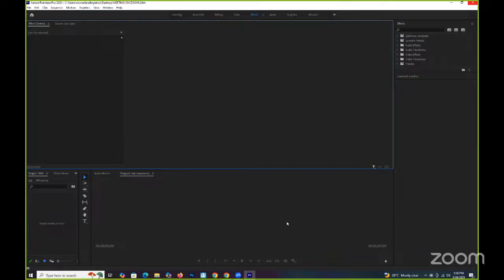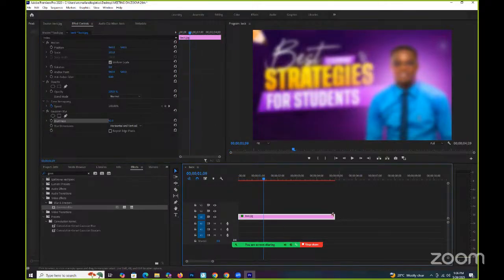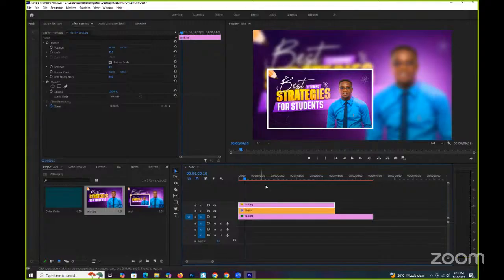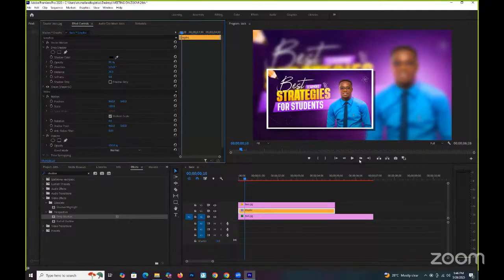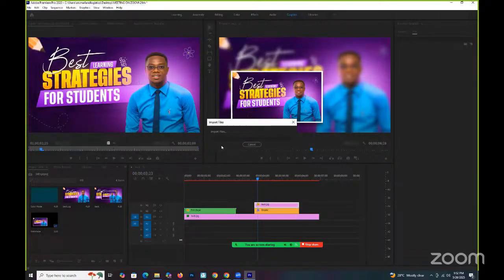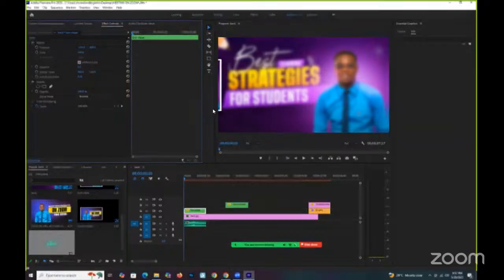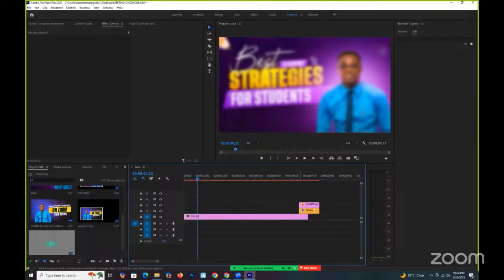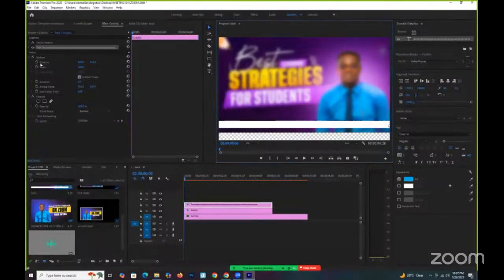Video editing Tutorials